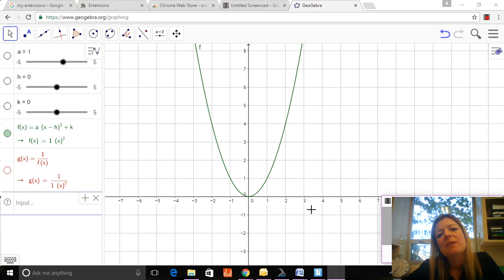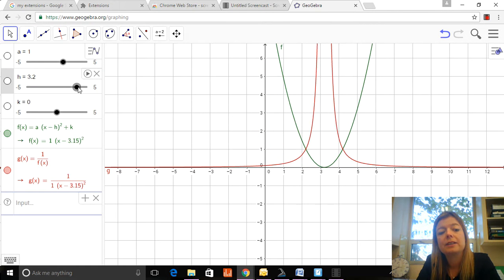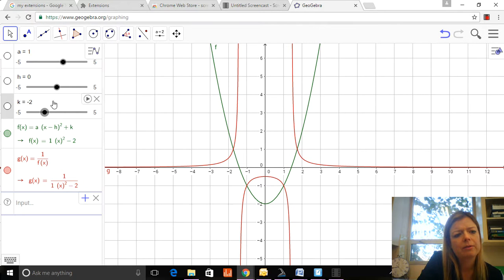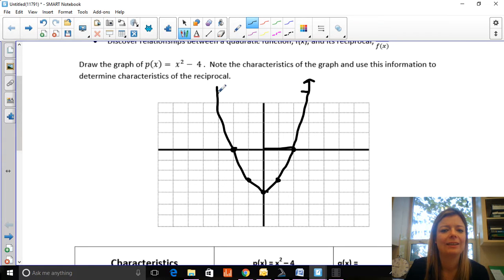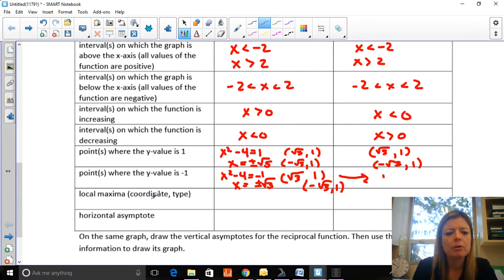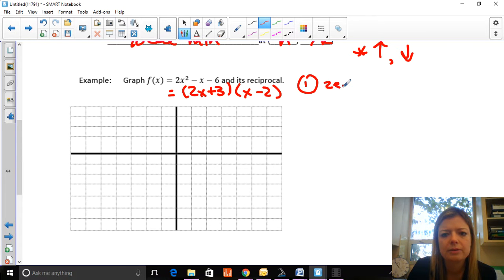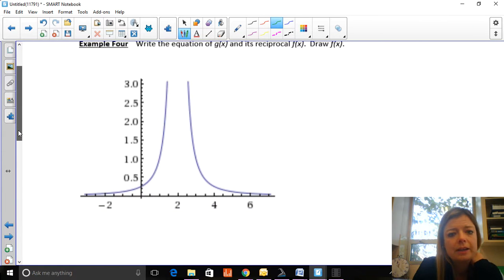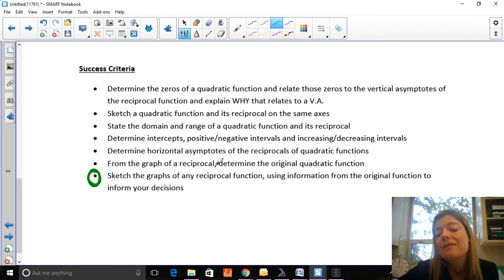Graphs of Reciprocal Functions (Quadratic)